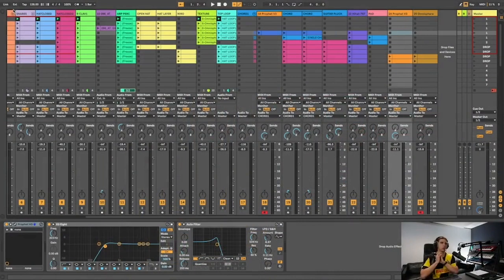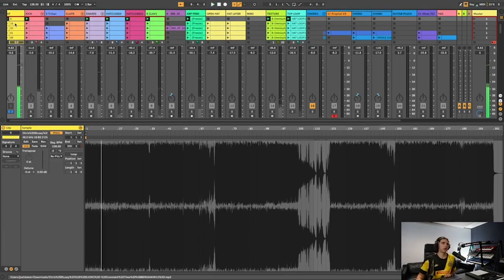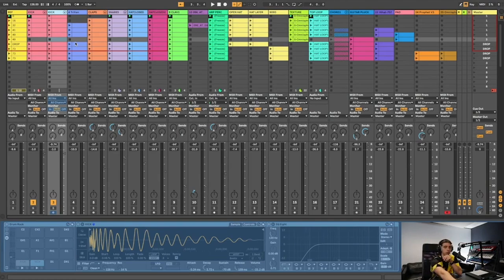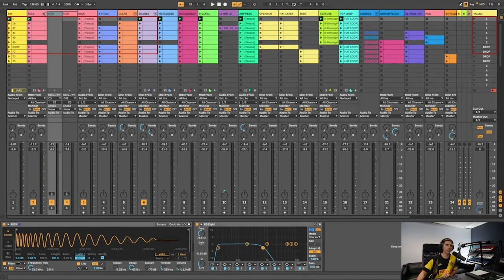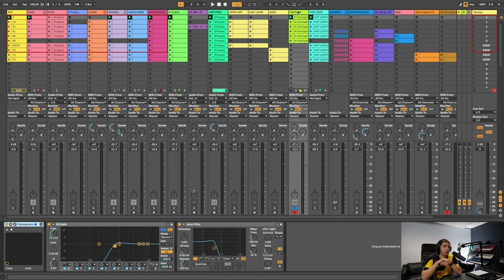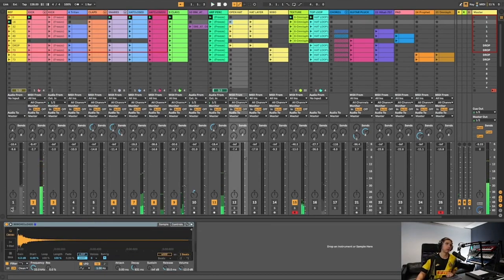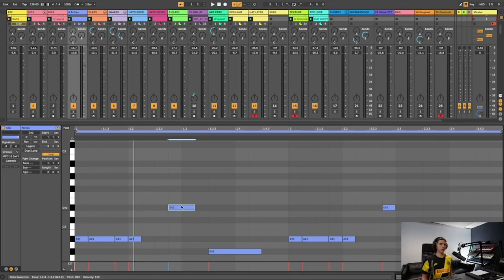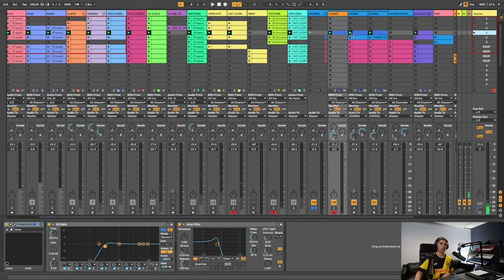Chris Stussy & Kolter Tutorial - Track Recreation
Take YOUR music production to the next level with SYNTHO.

In this tutorial Josh recreates a track by DJOKO and Chris Stussy. Here you will see the first 30 minutes of the session inside Ableton, where he gets the groove going and creates some nice synths.

You can watch the full session inside the members area of SYNTHO.

🧠 Learn anytime, anywhere on our app📱
🤝 Receive feedback on your music from expert tutors
📈 340 + tutorials
💣 Connect with fellow producers